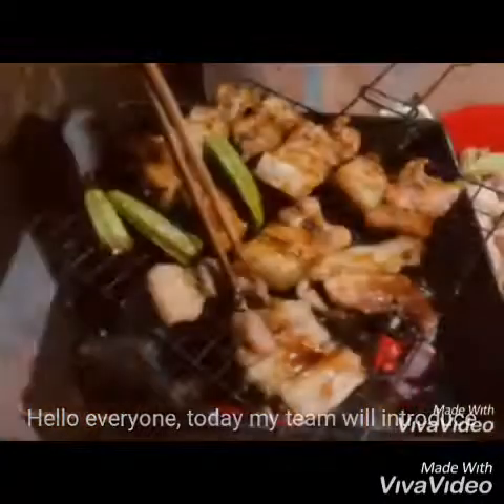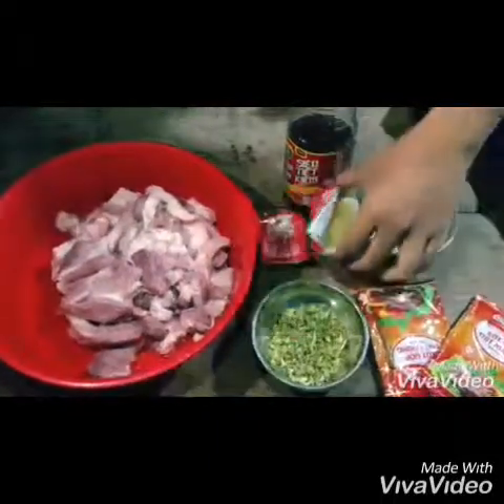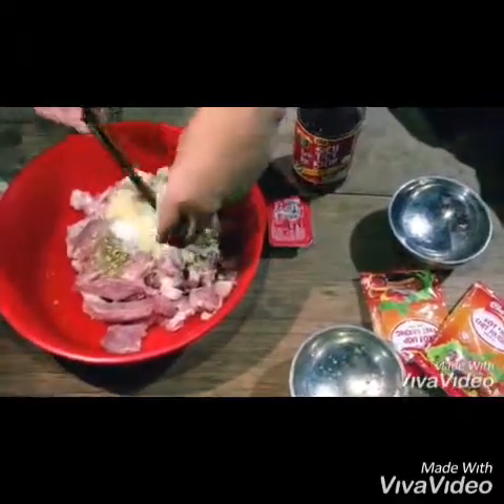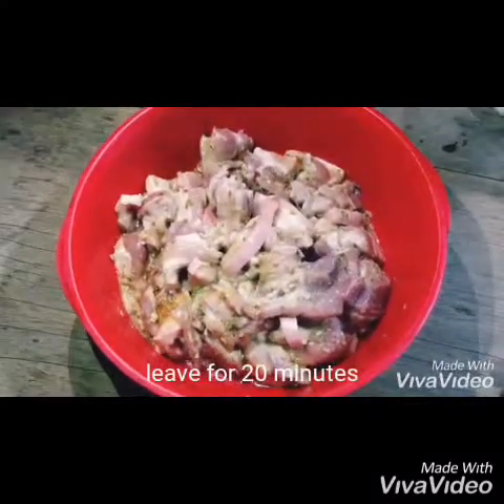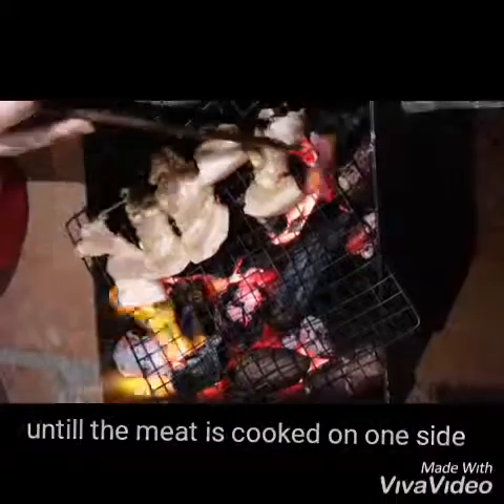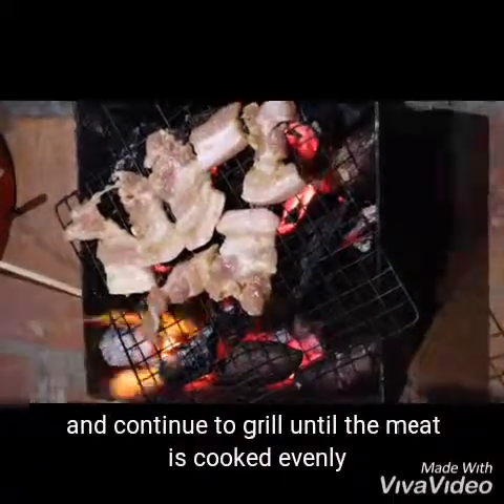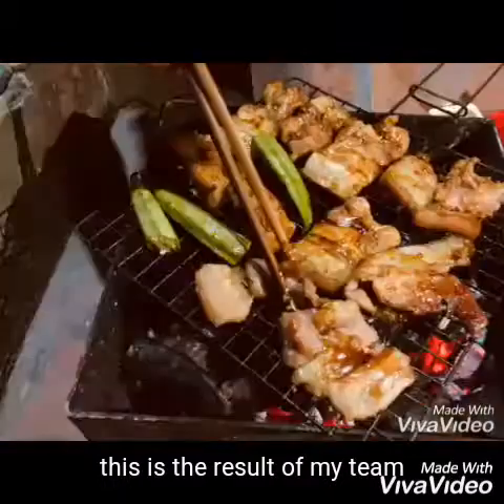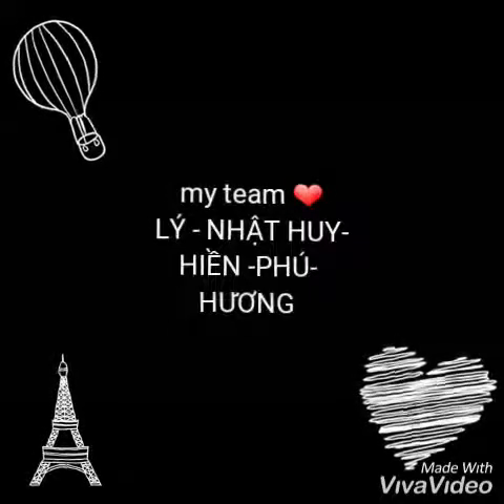Cooking Vlog (English Project)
Class 11A3
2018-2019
Quang Trung High School
Go Dau, Tay Ninh, Vietnam